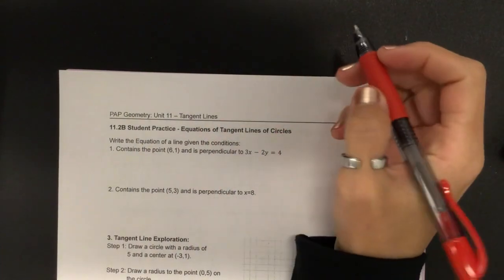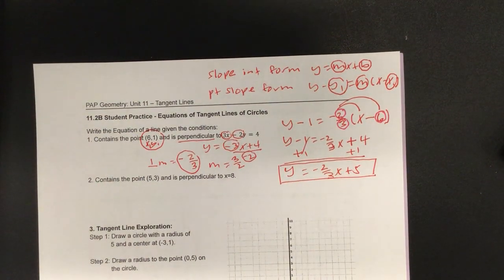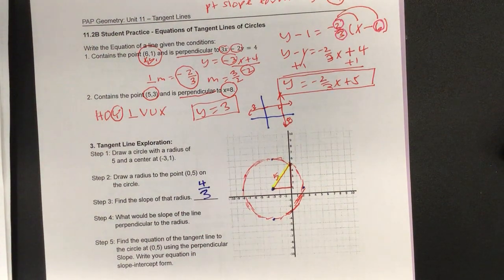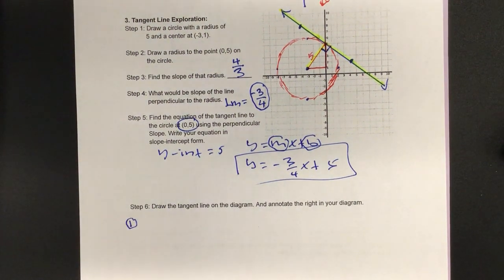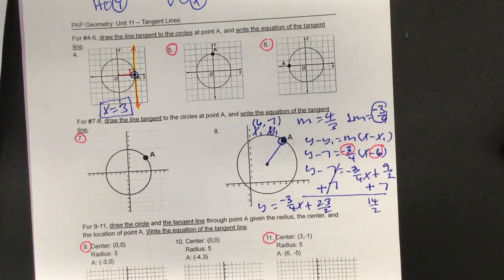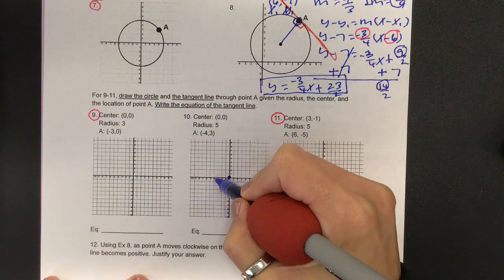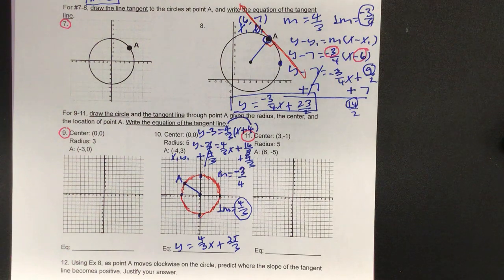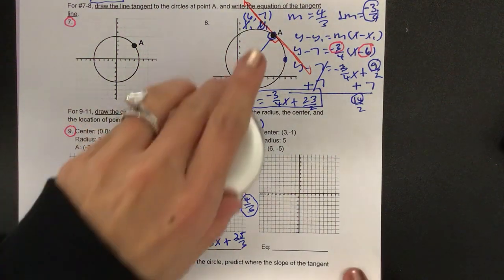11.2B video notes